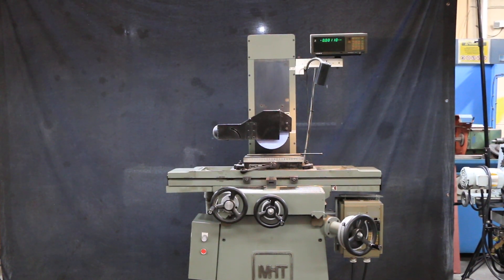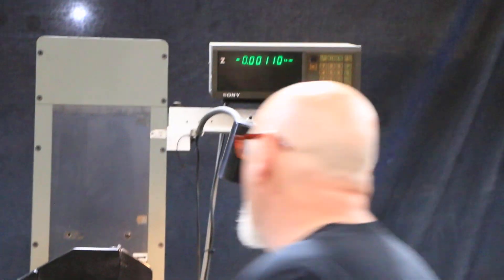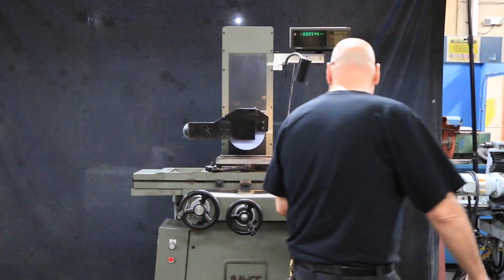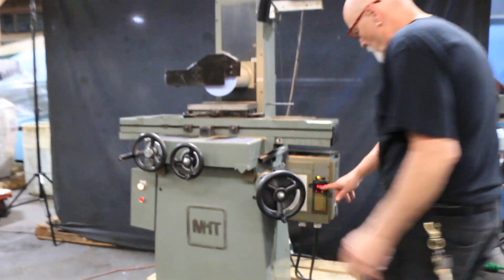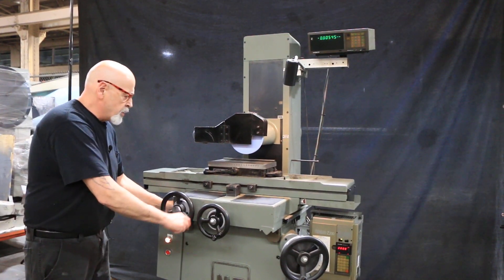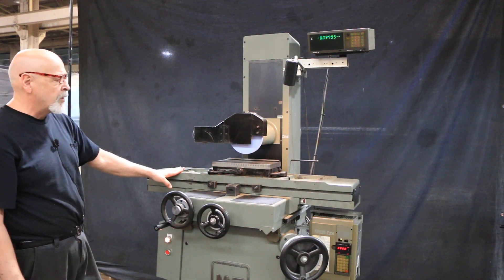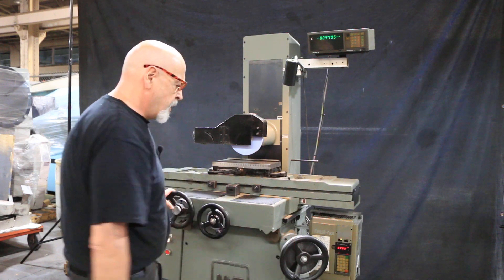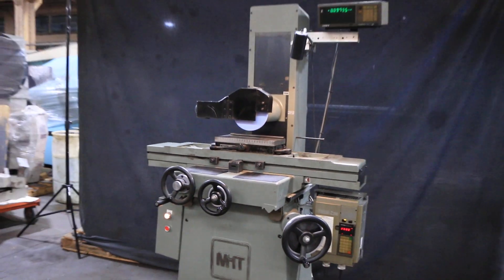MITSUI HAND FEED SURFACE GRINDER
6" X 12" MITSUI "HIGH-PRECISION" (MADE IN JAPAN)

  HAND FEED SURFACE GRINDER w/ROLLER BEARING TABLE

 MODEL: MSG-200MH        S/N: 89097040        NEW: 1990

TABLE TO SPINDLE CENTER 18"
HEIGHT UNDER 8" WHEEL TO CHUCK SURFACE 11"
GRINDING WHEEL CAPACITY 8" X 3/4" X 1-1/4"
  CROSS FEED PER REV. OF HANDWHEEL
(.001" GRAD.) 0.100"
  VERTICAL FEED PER REV. OF HANDWHEEL
(.0001" GRAD.) 0.0500"

MACHINE FEATURES:
  TABLE MOVES ON LINEAR BALL BEARINGS (REMOVABLE)
  MOUNTED BETWEEN (3) VEE WAYS& (1) FLAT WAY ...  DRIVEN BY CABLE SYSTEM
  HARDENED& REPLACEABLE STEEL WAYS ON TABLE, CARRIAGE/SADDLE& COLUMN
  CROSS FEED HANDWHEEL (.0001" VERNIER)
  PRECISION CARTRIDGE SPINDLE DESIGN
  1-1/3 HP SPINDLE MOTOR

EQUIPPED WITH:
  MITSUBISHI "FREQUOL" "Z200" ELECTRONIC VARIABLE SPEED CONTROL
    FOR THE GRINDING WHEEL SPINDLE
  "SONY" MODEL LH10 DIGITAL READOUT DISPLAY FOR THE VERTICAL AXIS
  6" X 12" "O.S. WALKER" "CERAMAX" FINE-DIVISION PERMANENT MAGNETIC CHUCK
  MACHINE IS WIRED FOR 3/60/220 VOLT ELECTRICS

  ** INSPECT UNDER POWER OUR HARRISON, NJ WAREHOUSE **
  ** JUST BEAUTIFUL - ORIGINAL PAINT; EXCEPTIONAL CONDITION& APPEARANCE **